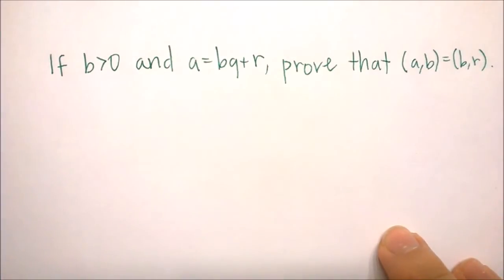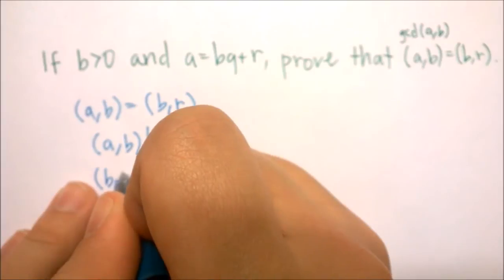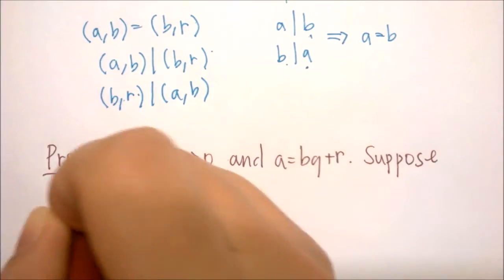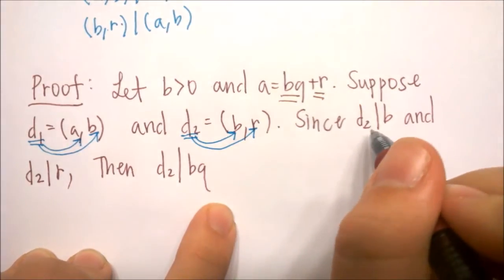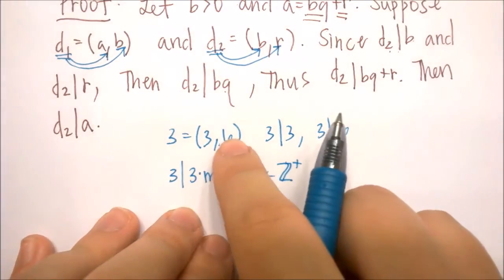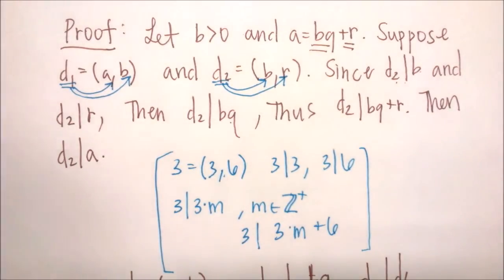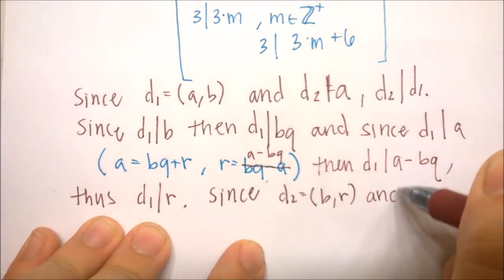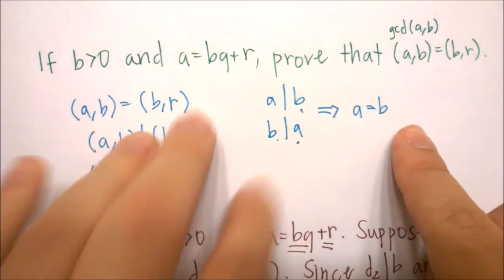Abstract Algebra: Proof using divisibility and greatest common divisors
If b is greater than 0 and a=bq+r, prove that (a,b) = (b,r).